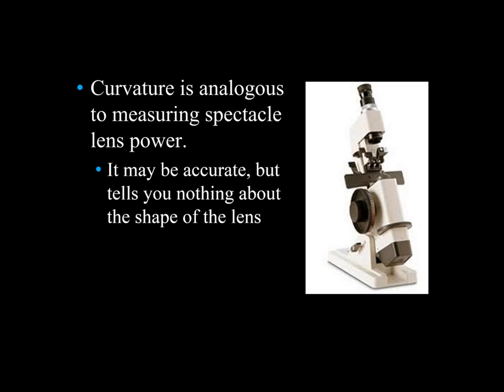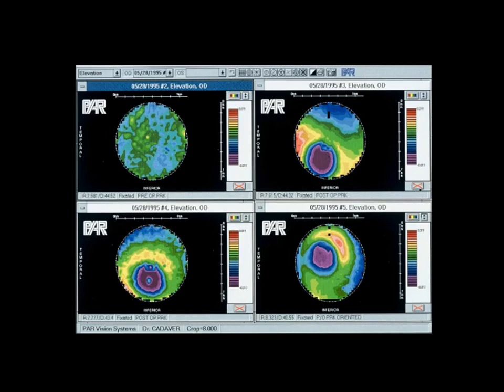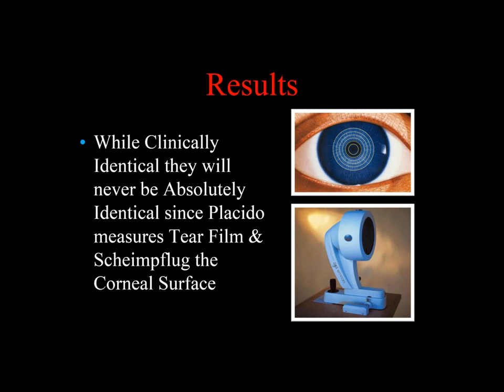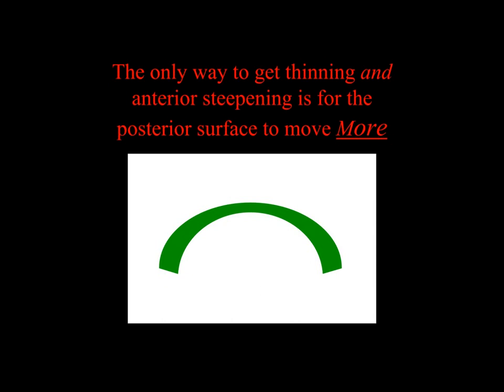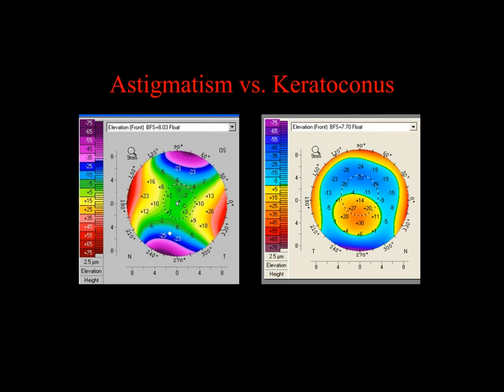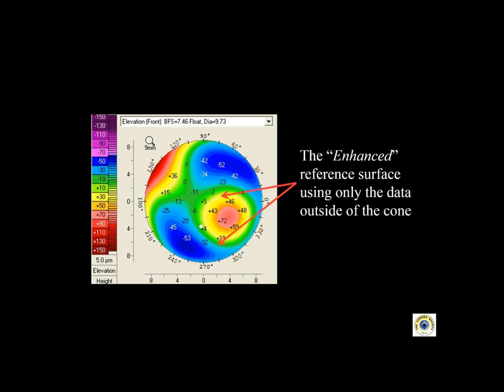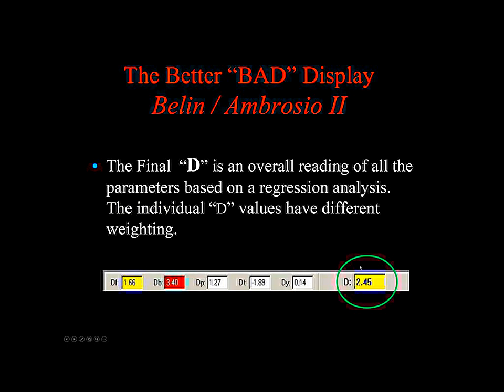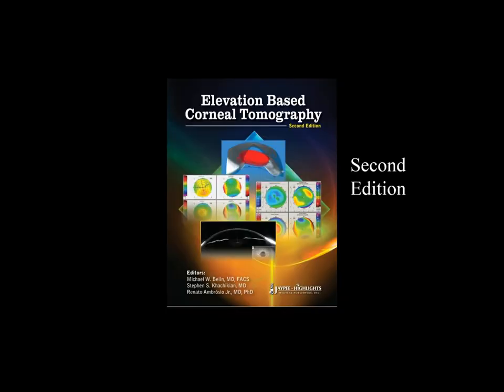[Online Seminar] Understanding Elevation Based Tomography and its use in Refractive Screening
This webcast was held on July 16, 2014 by Dr. Michael W Belin, M.D.